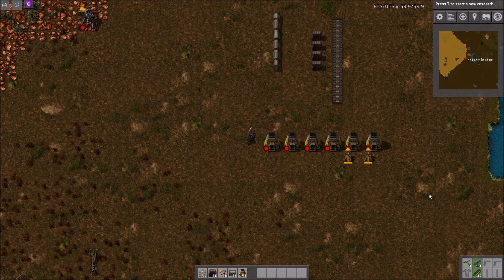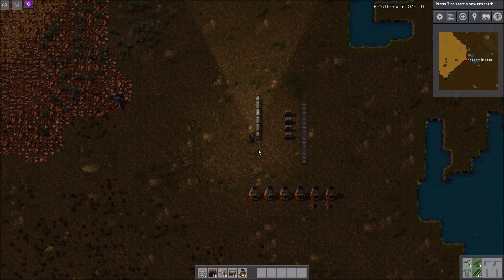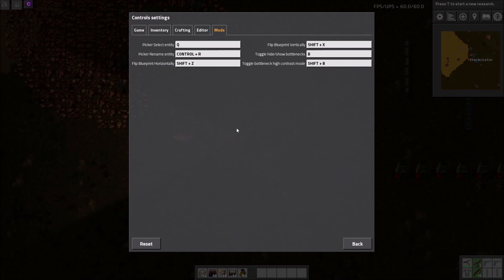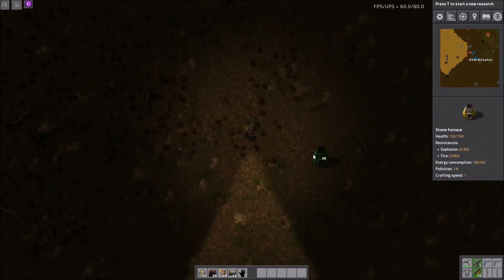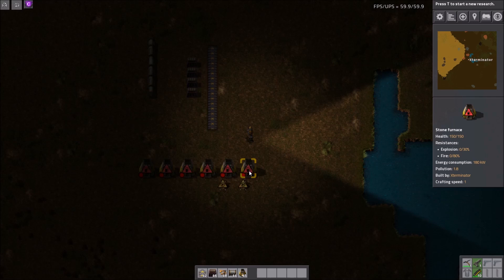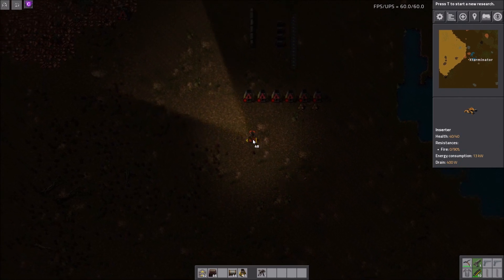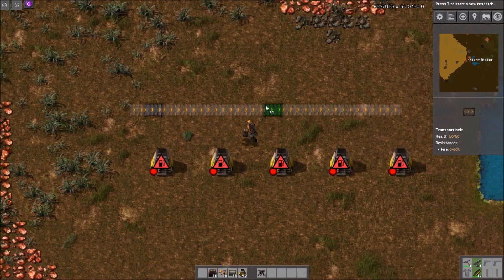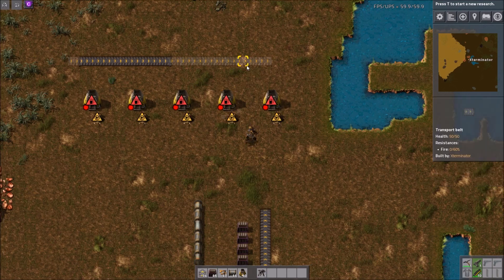Factorio Mod Spotlight - Picker Extended Version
This Factorio Mod Spotlight covers the Picker Extended Mod for the game. It allows you to quickly select an item to build by mousing over an already built structure/item and using a hotkey (in this case Q). Also works with ghost placements too.